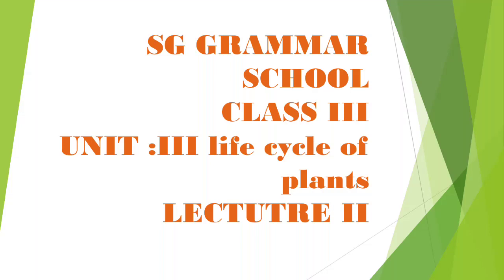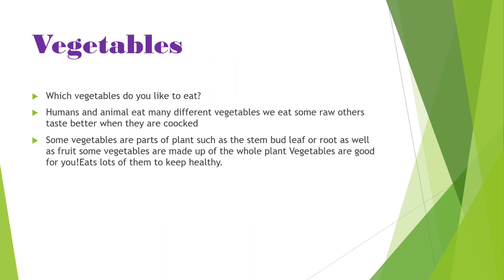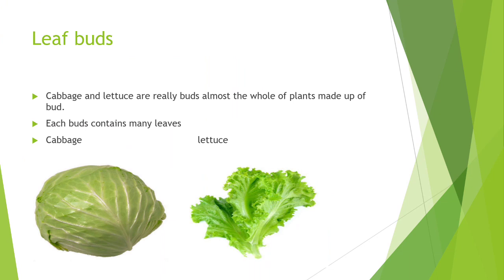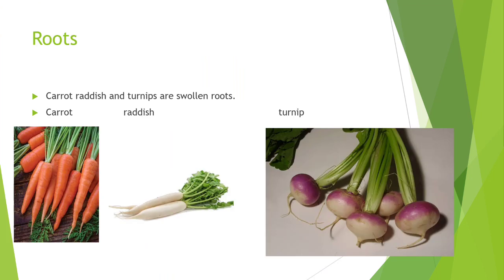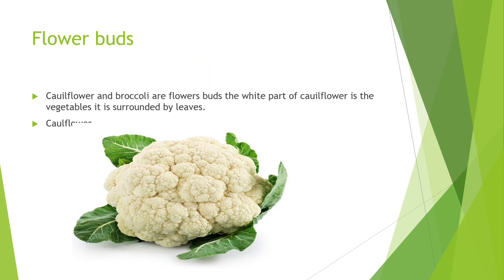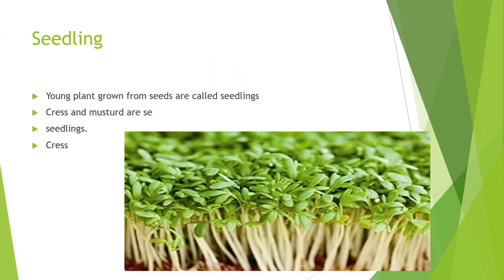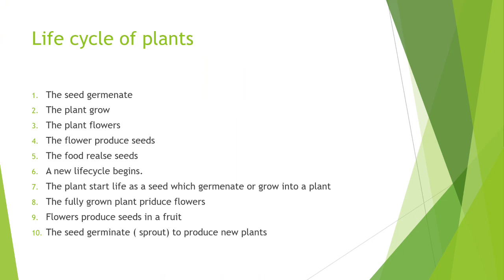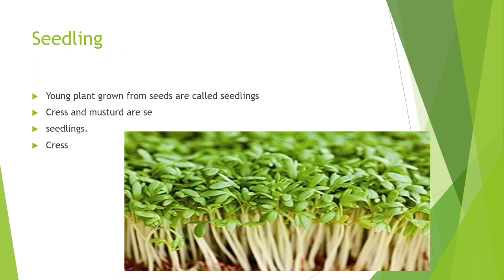Class lll Science chapter 3 Lecture 2